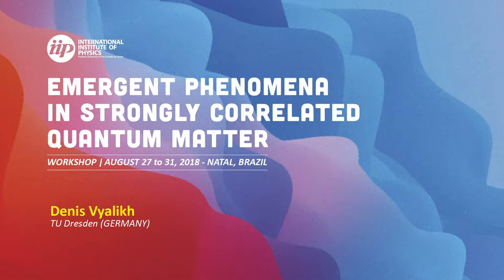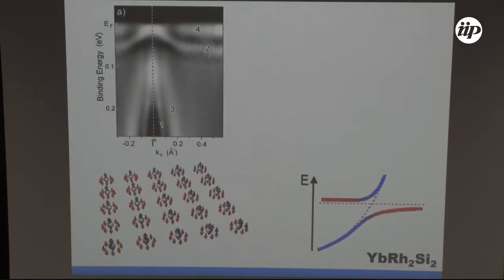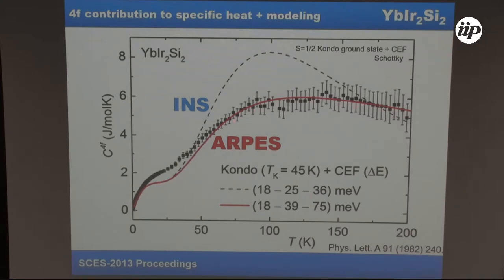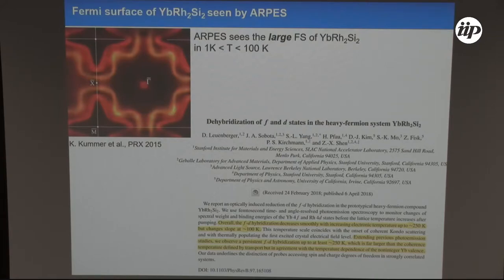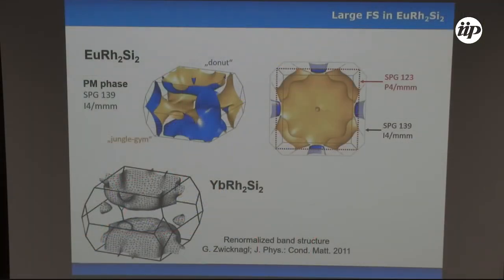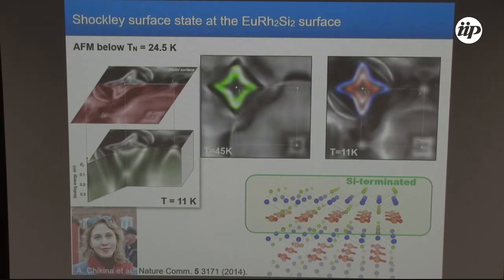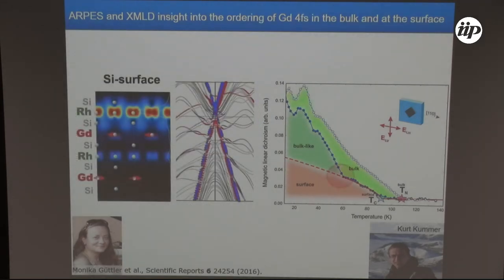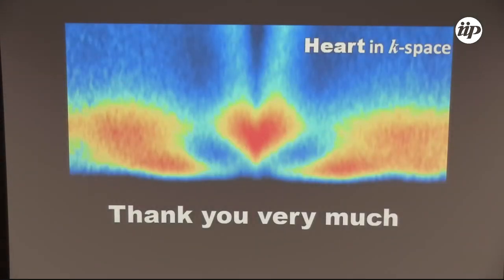Photoemission insight into the strongly-correlated electrons and (...) - Denis Vyalikh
Full title:
Photoemission insight into the strongly-correlated electrons and magnetism in 4f-systems